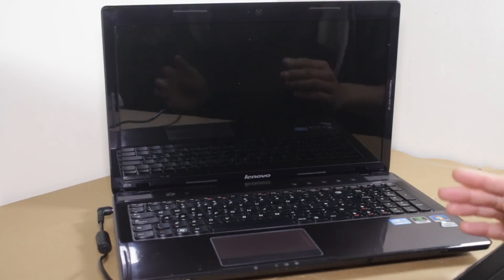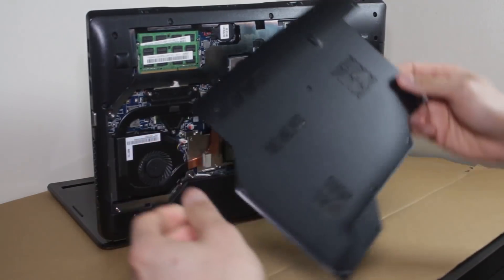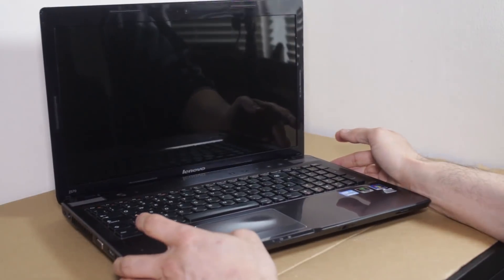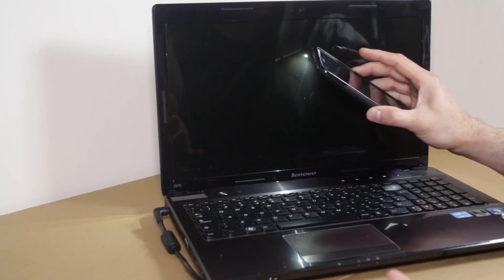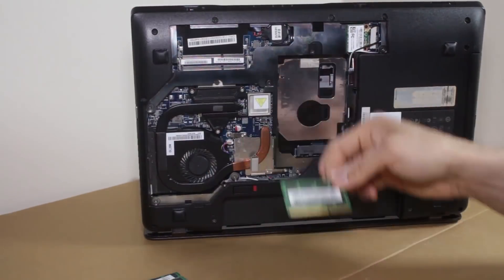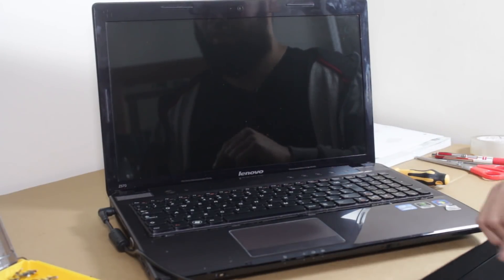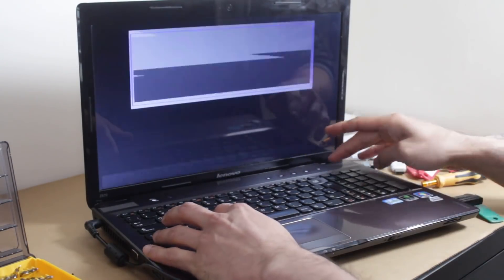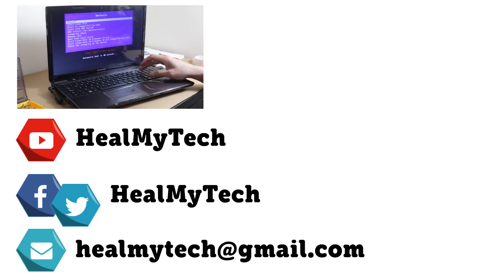Laptop No Display Black Screen Blank Screen On Startup | How To Fix Troubleshoot Repair | New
Laptop No Display Black Screen Blank Screen On Startup | How To Fix Troubleshoot Repair | New 2018

My laptop turns on but no display, or my laptop turns on but the screen is blank or black.  These are frequent laptop problems that laptop face, and as a computer repair technician I often have to troubleshoot these laptop issues and provide an easy quick fix for my clients.

I decided to upload this Best Guide on How To Fix Troubleshoot Repair A Laptop with No Display or Black Screen or Blank Screen.  Note that this will work for all makes and models like: HP Hewlett-Packard Dell Acer Lenovo Asus Samsung Toshiba Sony Vaio Thinkpad Apple Macbook

Note that in this case the laptop does turn on, that is when you press the power button it does turn on, but you cannot see anything on the screen since the laptop screen is black or black.
In this Youtube video tutorial I show you how to do some basic to advanced troublshooting tips and steps to possible help you fix your laptop no display black screen blank screen.

If in doubt please consult a professional, otherwise do at your own risk.

There is always more than 1 reason why a laptop has no display, or black screen or blank screen, you should try all the steps in the video.  In the end, if still unsuccessful, take you laptop to a professional to have it assessed and possibly fixed.

This is an updated version of a previous similar video.  The laptop here is the Lenovo Ideapad Z570

Time Stamps:

00:26 Laptop No Display Black Screen Blank Screen On Startup | Best Guide How To Fix Troubleshoot Repair

02:10 How To Test A Laptop Charger With A Multimeter | Without Multimeter | Laptop Not Turning On

04:20 How To Recover Pictures From A Laptop - Data Recovery The Easy Way

05:09 Laptop not tuning on no led no light no signs of life | How to test a dead laptop motherboard

08:13 Apple Planned Obsolescence Lawsuit? How About THE LED TV Planned Obsolescence? Interview With Alvin

11:09 How To Upgrade A Laptop CPU Processor Memory RAM Hard Disk Drive HDD SSD | Full Assessment Only Pt 1

16:28 Laptop Black Screen No Display Fix – Parts Transplant Between Two Similar Laptops

16:53 Troubleshoot & Fix a Slow Laptop or Desktop Computer– Part 1

17:11 Troubleshoot Series Intro | Desktop Pc Computer Not Turning On No Display | How A Computer Works

17:39 Never Buy A Laptop | Do This Instead | How To Buy A Laptop Guide 2017 For Students College Uni